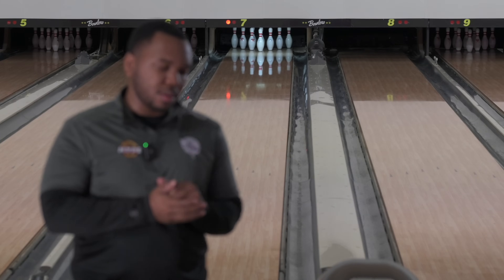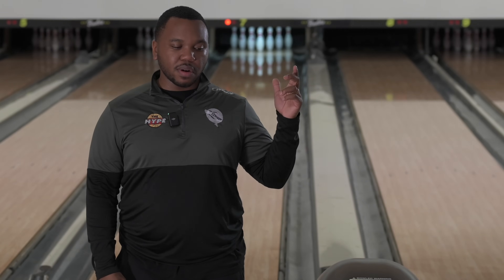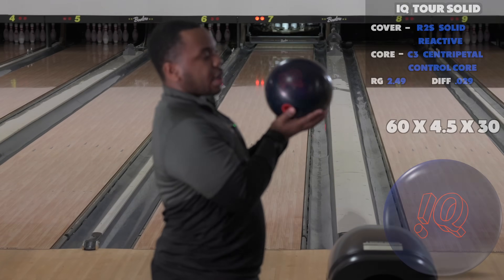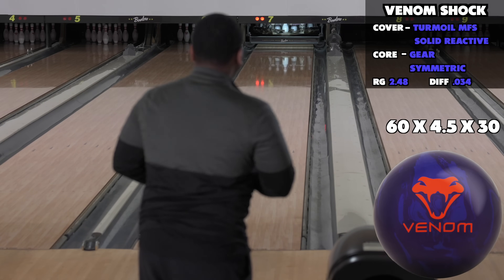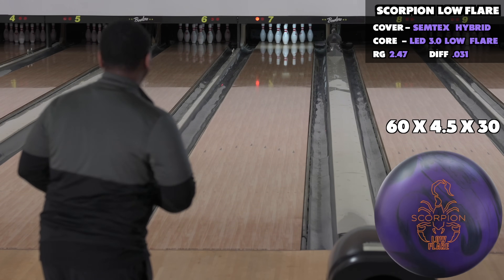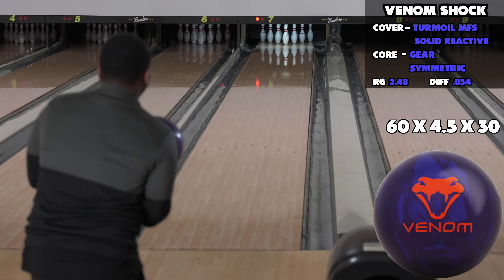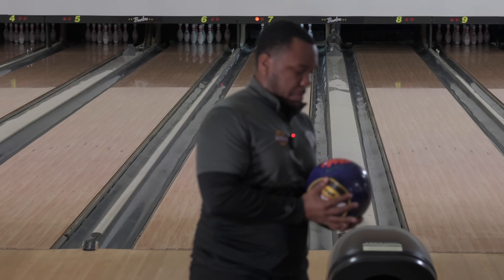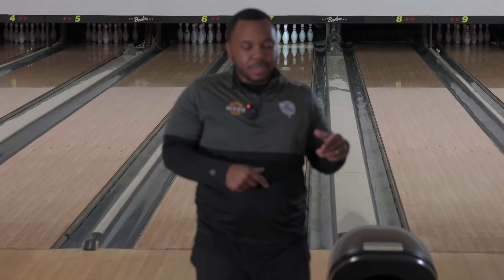Control the Lane! | Scorpion Low Diff vs IQ Tour vs Venom Shock | The Hype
Two of these three balls have been staples for their respective brands for a while and time will tell how the Scorpion will hold up. But so far so good in my opinion. The World will determine if will stick around.